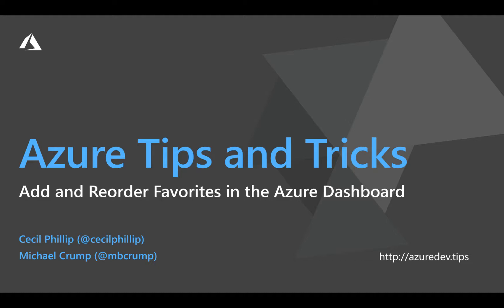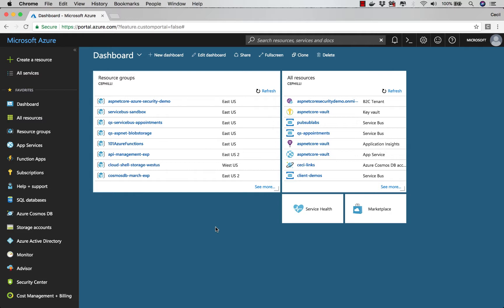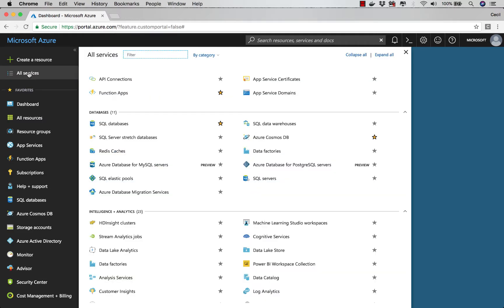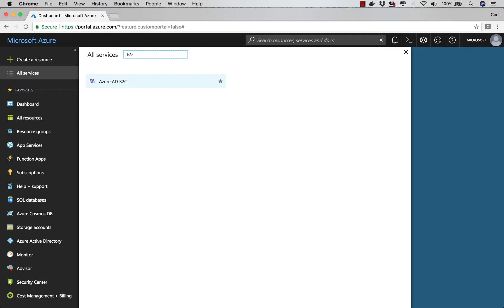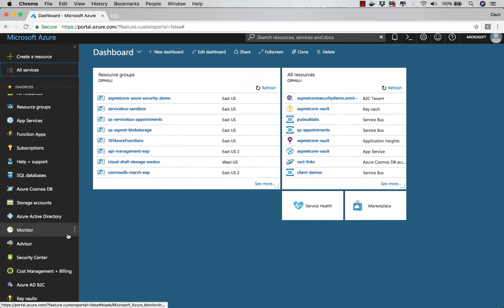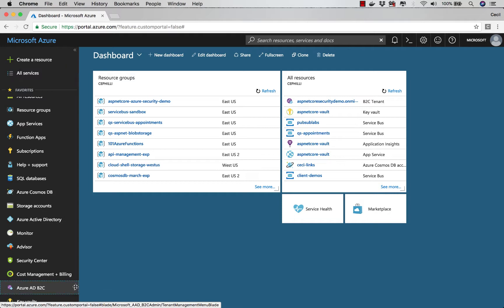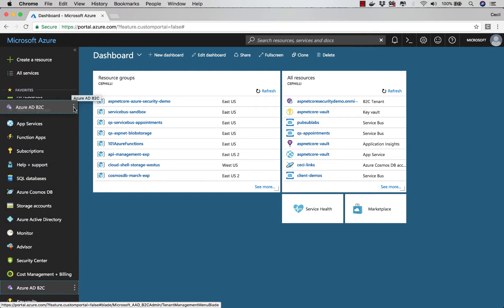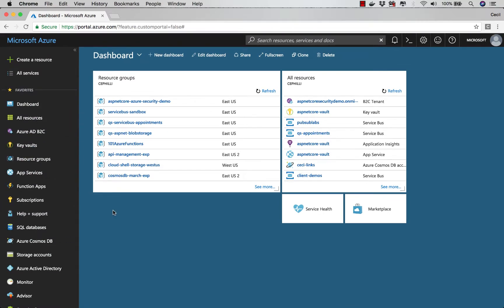Azure Tips and Tricks - Add and Reorder Favorites in the Azure Dashboard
If you’d like to learn more Azure Tips and Tricks, follow Michael and Cecil on Twitter